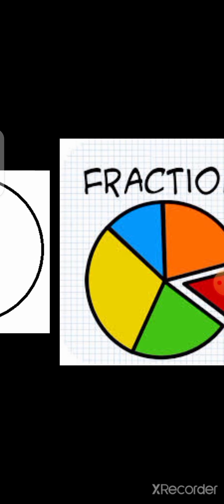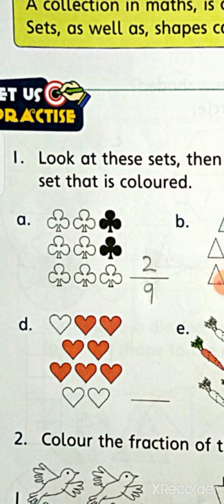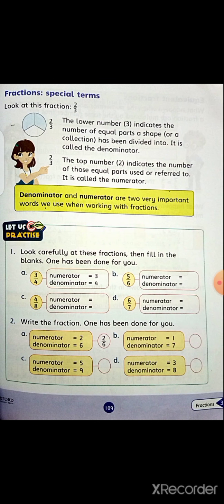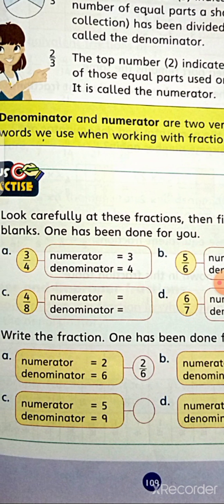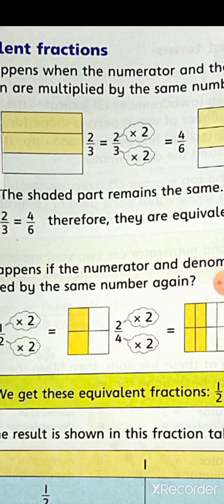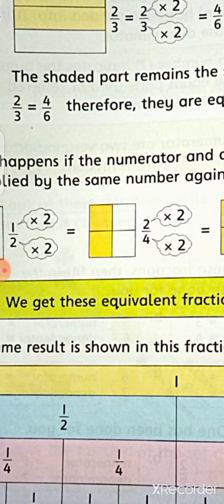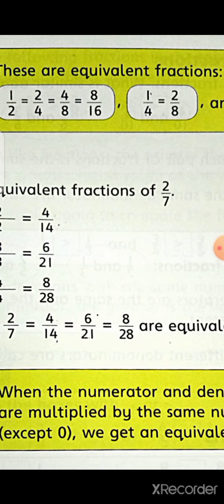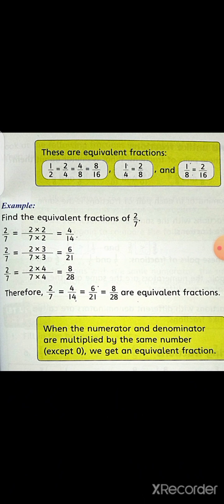Fractions ( video 3 )